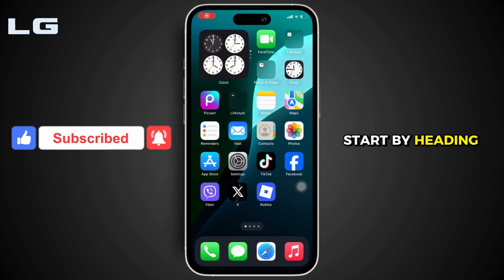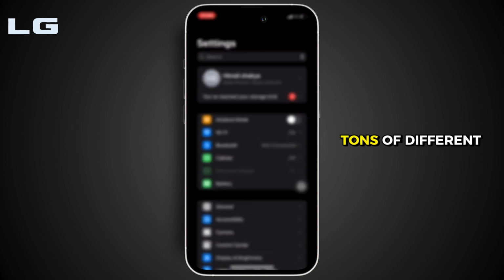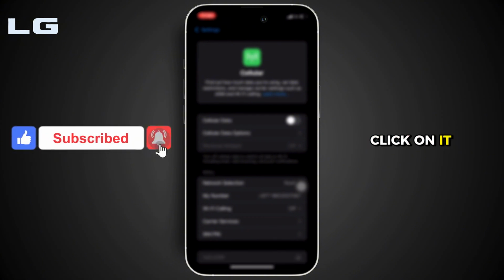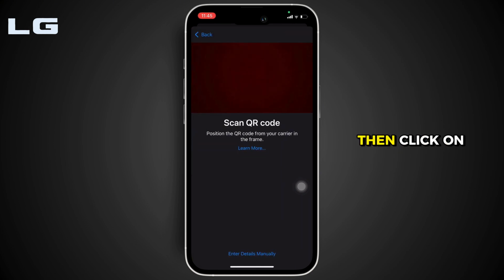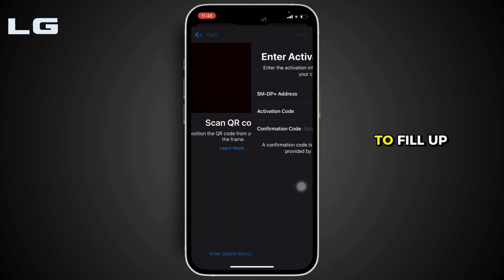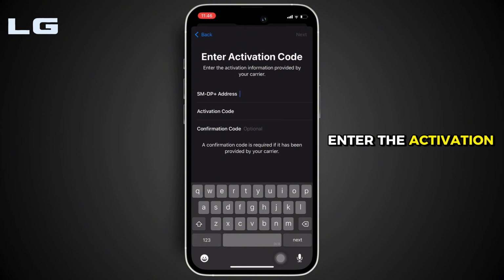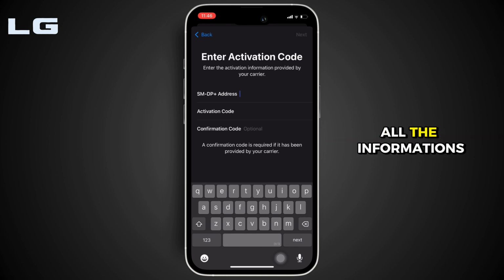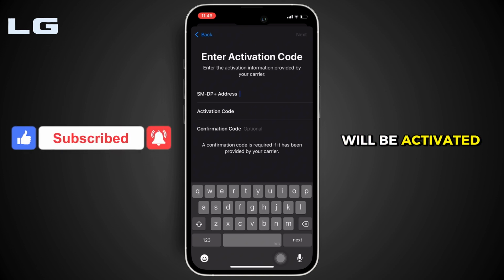How to Activate Saily eSIM on iPhone (2025 Guide)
Using Saily for travel or data? This 2025 tutorial shows you how to activate Saily eSIM on iPhone. Learn how to install the profile, enable eSIM, and connect to Saily network. Also covers how to set up Saily eSIM, fix Saily activation error, and Saily iPhone eSIM installation.

Timestamps:
0:00 Introduction
0:10 How to Activate Saily eSIM on iPhone